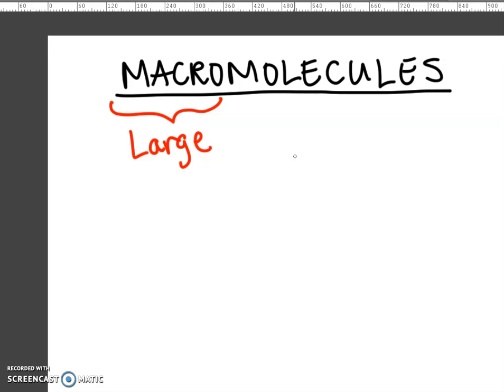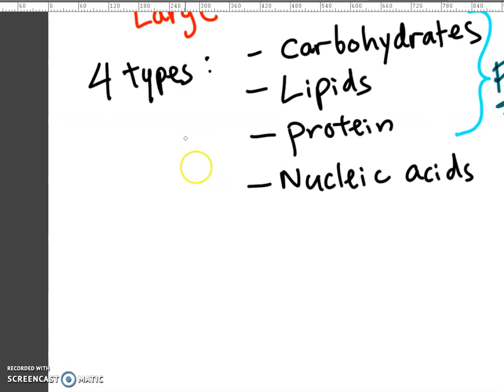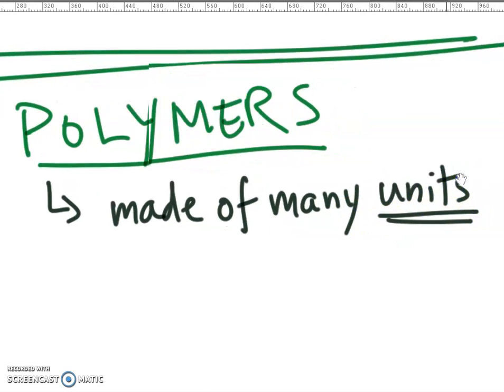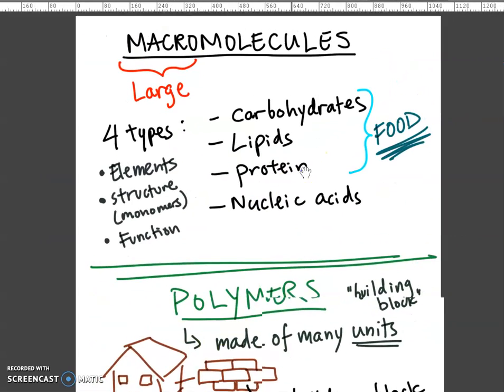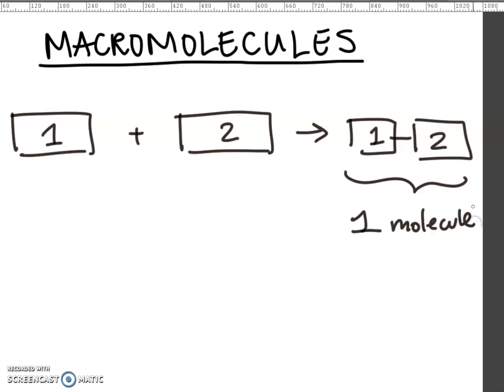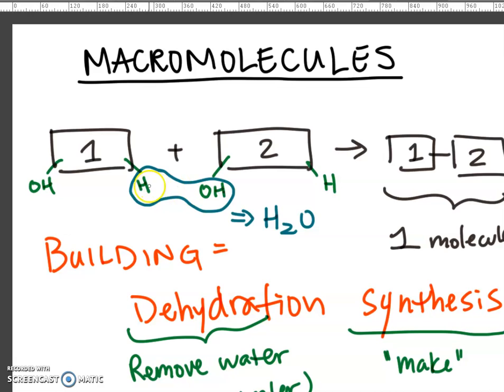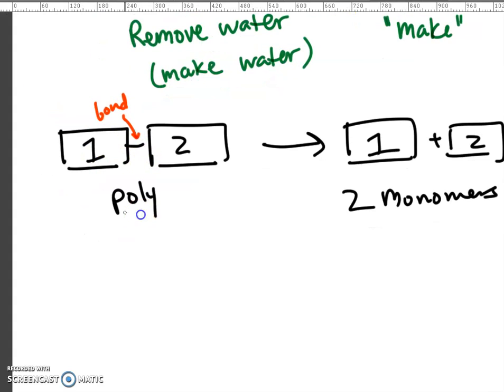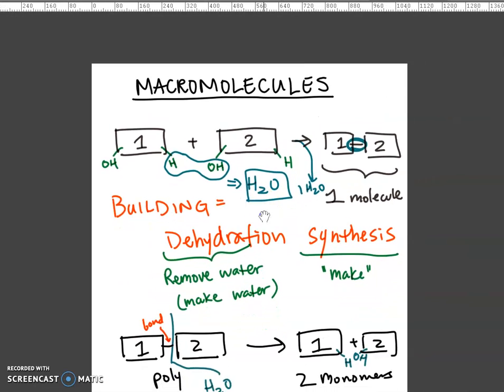Polymers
Ms. Guo's Unit 2 Biochemistry Part 4